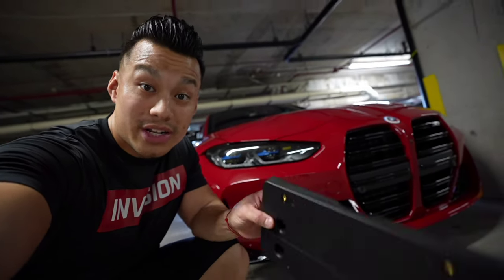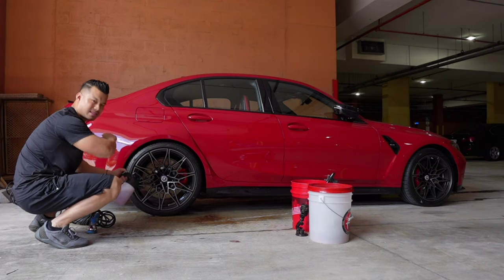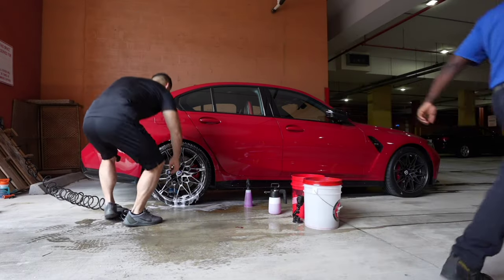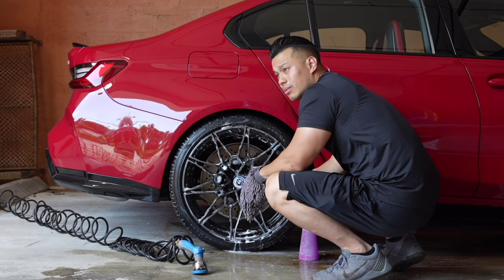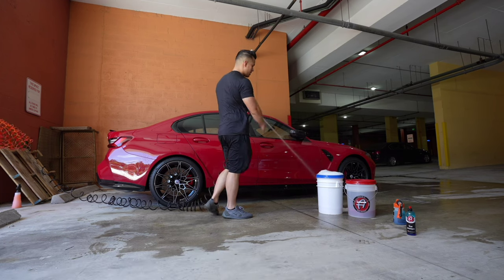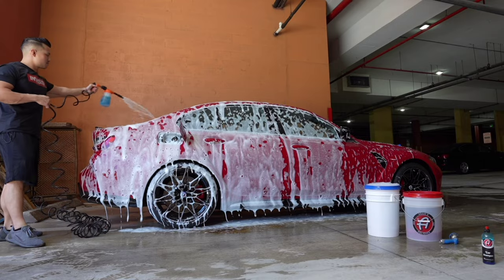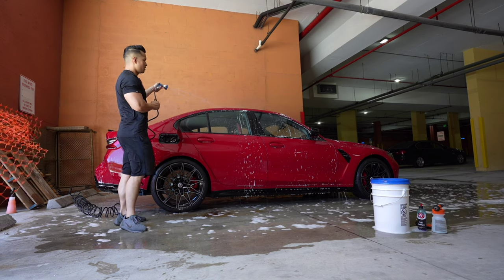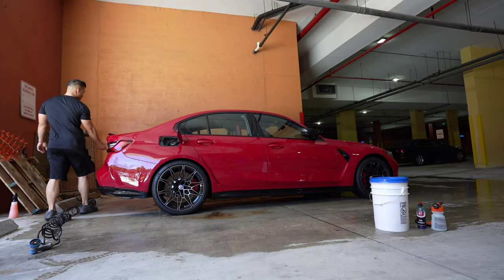Washing My Imola Red G80 M3 For The First Time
As many if you know, I find it therapeutic to wash my own car. I definitely have been thinking about washing my Imola Red G80 M3 while i've been waiting for my car. In this video I take you along for the first wash. This is a raw video and in the next up coming series I step it up a notch.

Car Wash Supplies I Use To Maintain My Car ⤵️

It really helps small channels like this reach out to others 🙏.